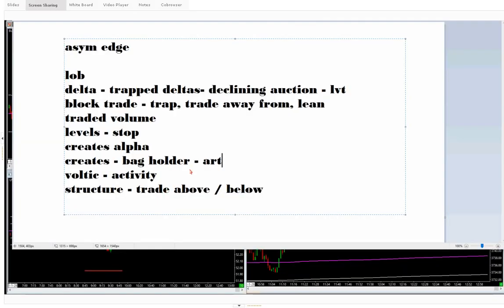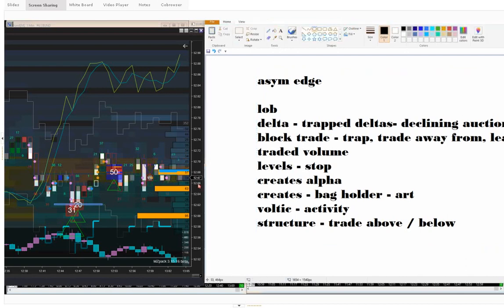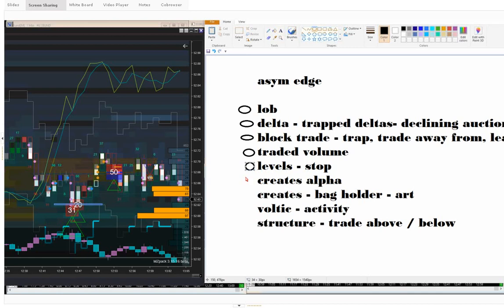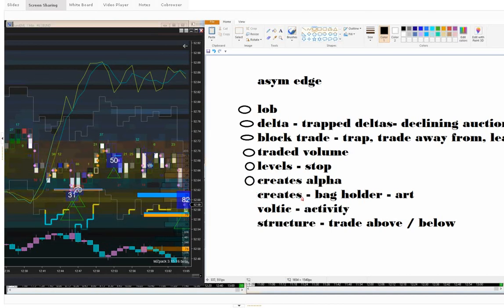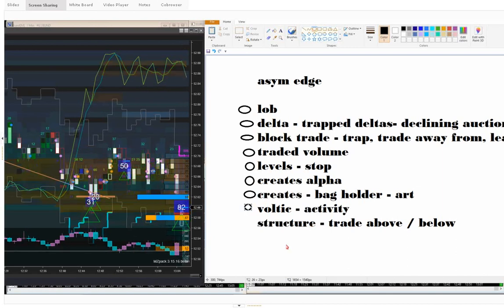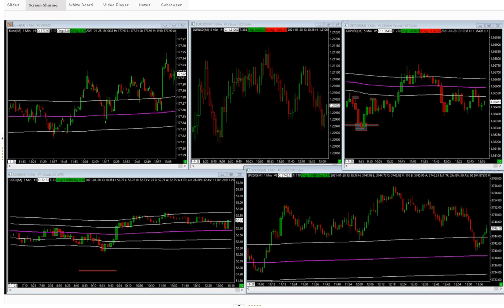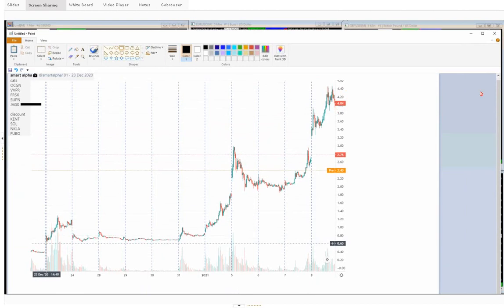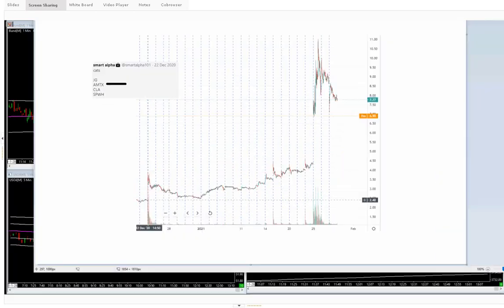Asymmetrical Edge - Know Your Edge